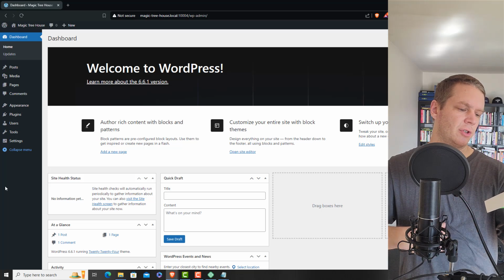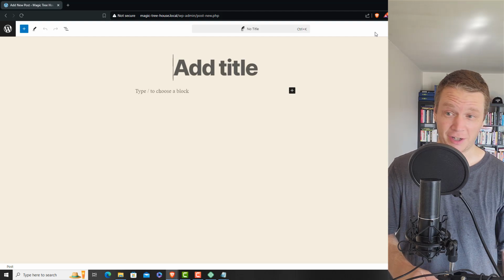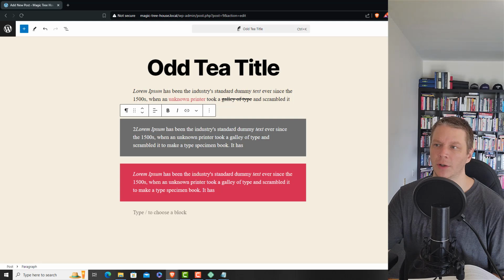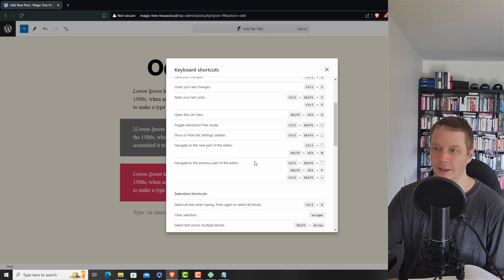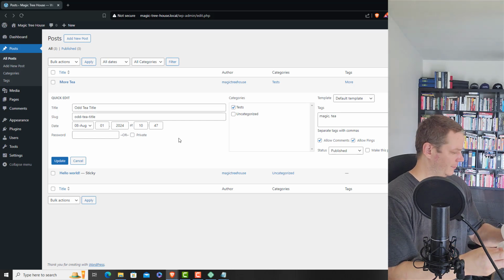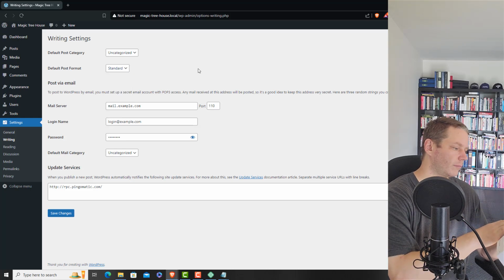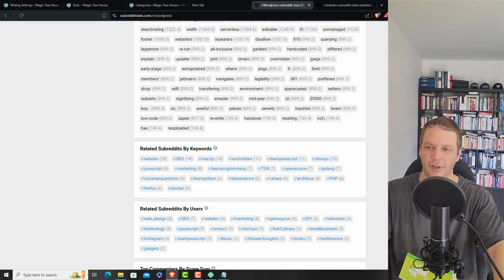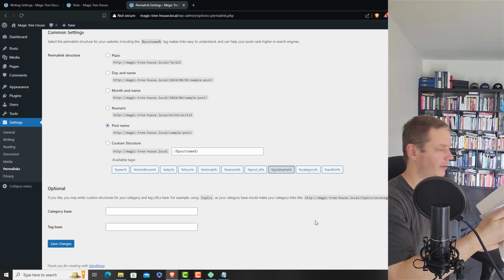Learning WordPress Day 1 Creating posts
On this channel, I document my journey learning wordpress.

I've used WP for over 10 years but only to build a handful of very specific types of websites. On this channel I am learning the rest.

Do not waste your time watching this video. I just look down and read the current book (WordPress The Missing Manual By Matthew Macdonald) for long periods of time without saying anything. Don't know why you'd watch this. It's not for you. It's for me. I'm doing this to:
1. Learn.
2. Hold myself accountable.
3. Start getting more comfortable on camera.